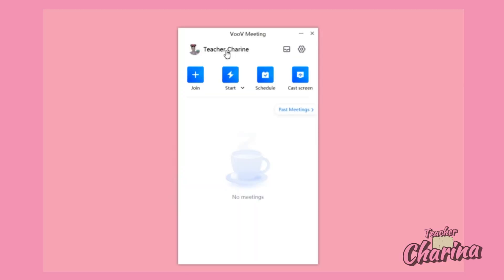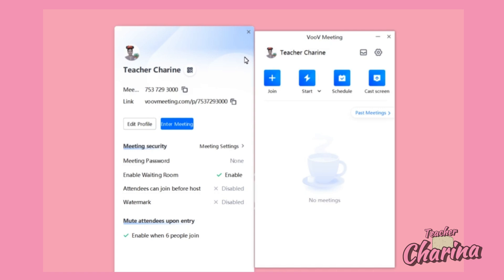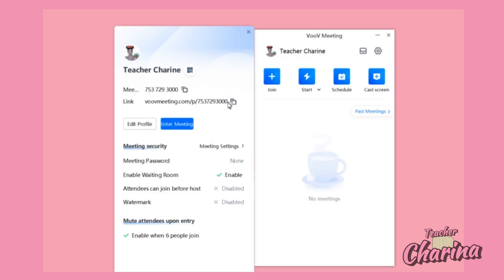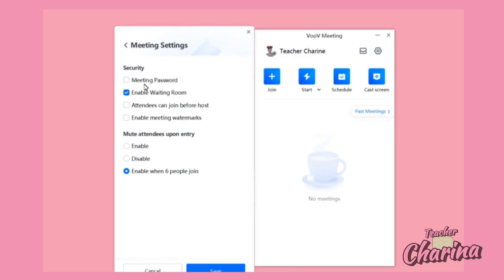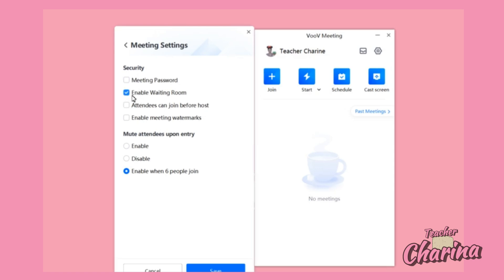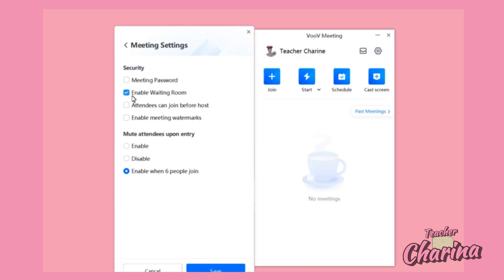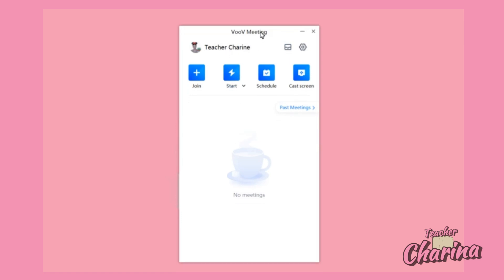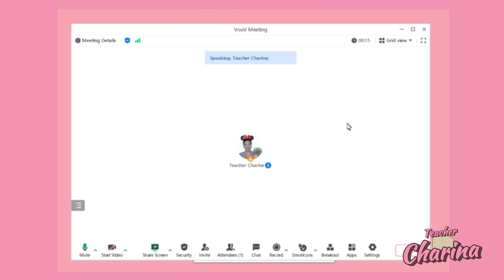How to find your personal meeting ID in voov meeting or tencent meeting?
Here is the film on how to find your personal meeting ID. You can also use this one for your classes so that you can send a permanent link and unchangeable link to your student.